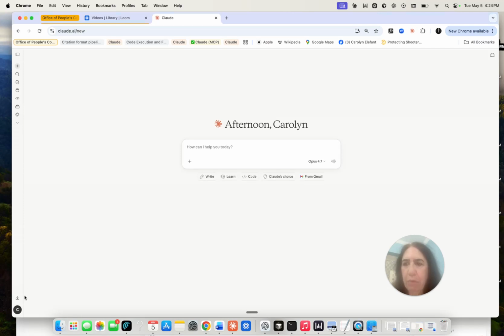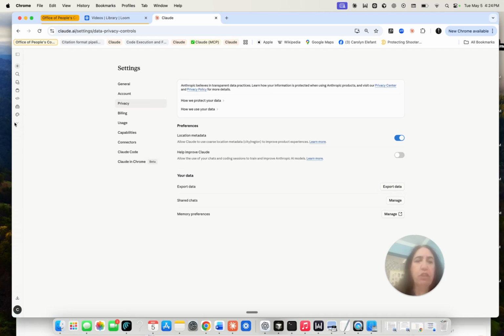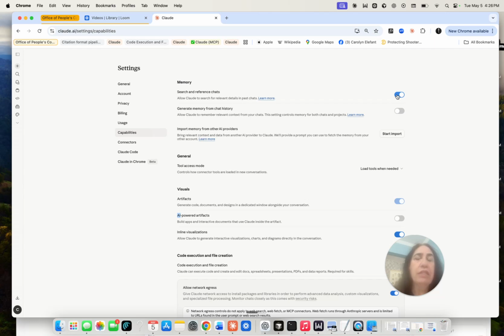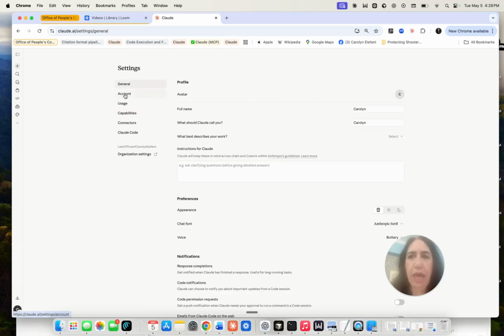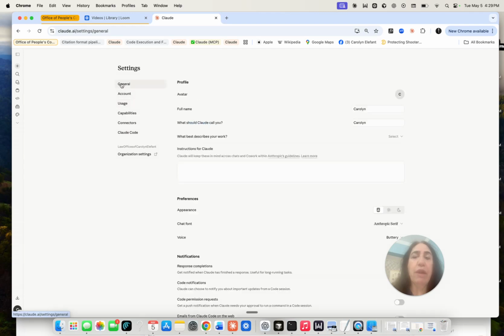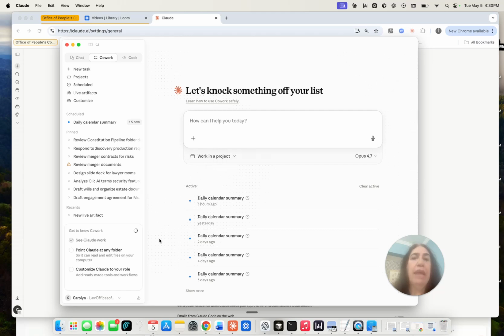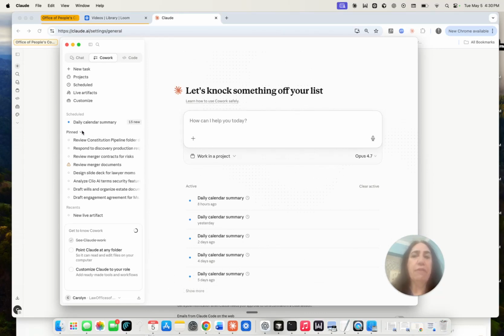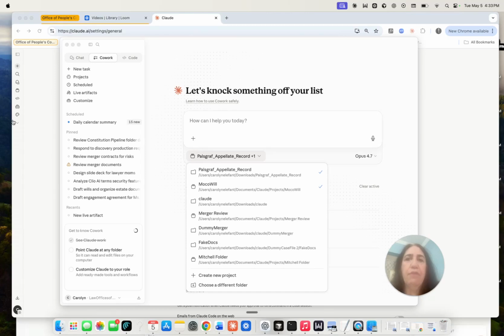Claude Privacy Settings, Personal vs Teams, Co Work ✅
Comparing privacy settings for Claude consumer, Claude teams, and Claude co-workers